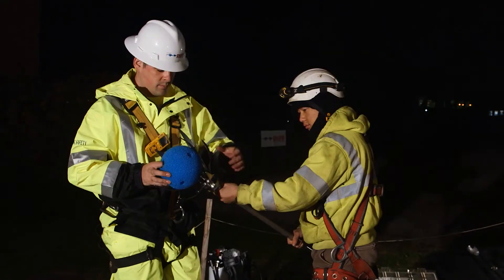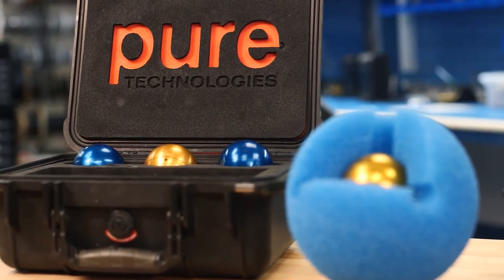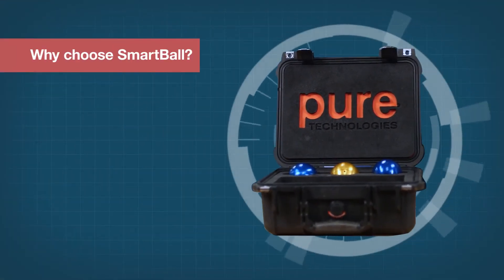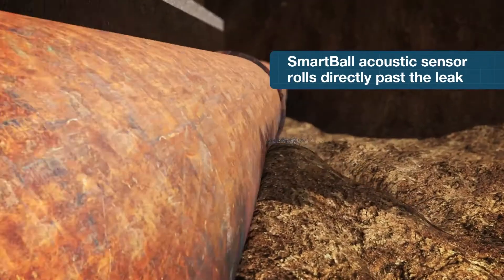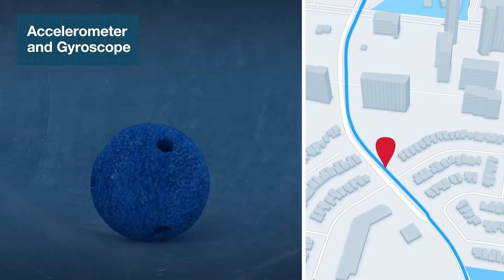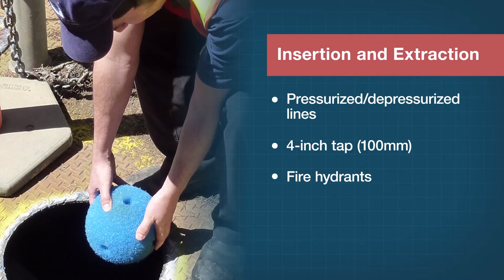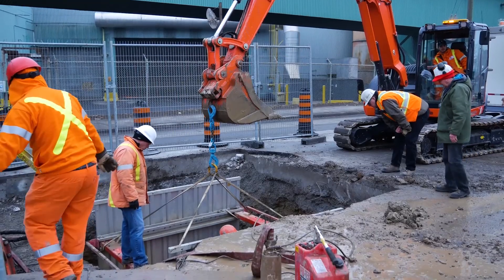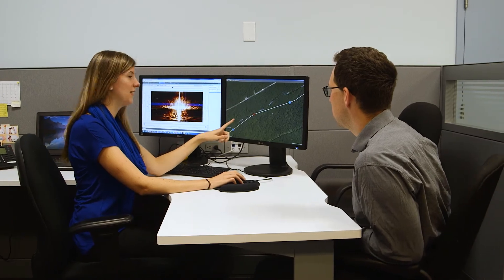SmartBall® - detectie pierderi de apa conducte sub presiune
Soluția inteligentă de detectare a pierderilor de apă SmartBall® poate fi utilizată pentru evaluarea stării conductelor de apă sub presiune și canalizare cu un diametru de 200 mm sau mai mari. Poate efectua evaluări pe zone extinse într-o singură etapă, fără întreruperea seviciilor.
Dispozitivul este introdus în conducte funcționale și se deplasează o perioadă îndelungată, de până la 21 de ore, împreună cu apa sau apa uzată, colectând informații despre starea conductelor. Introducerea și îndepărtarea dispozitivului necesită doar două puncte de acces, iar mișcarea acestuia în lungul conductei poate fi urmărită în puncte fixe prestabilite pe toată durata testului.